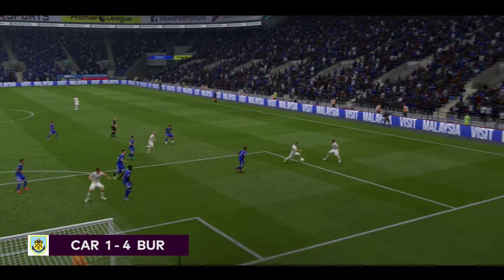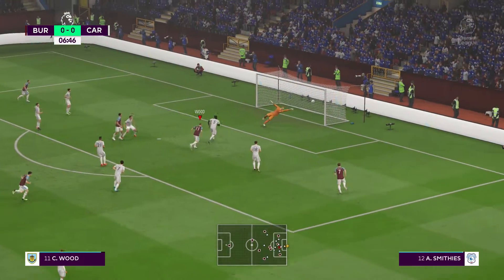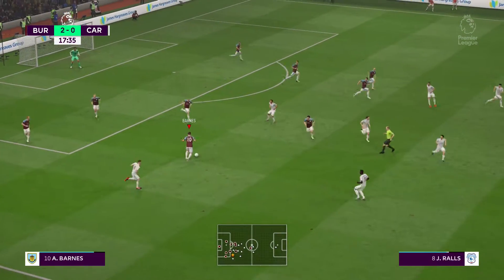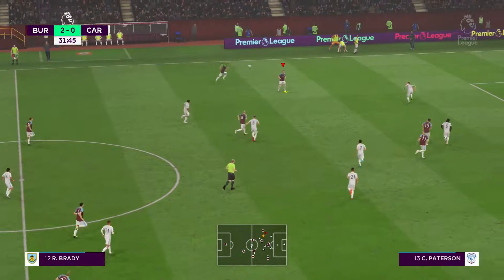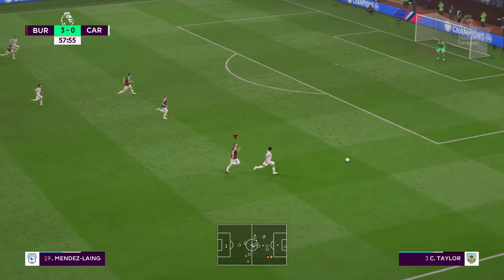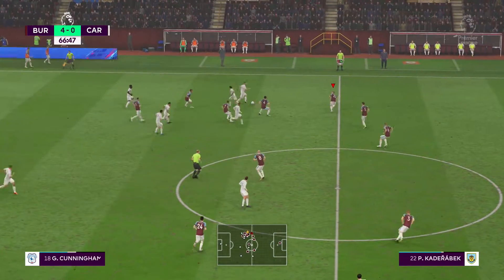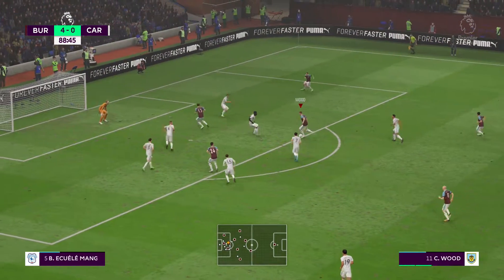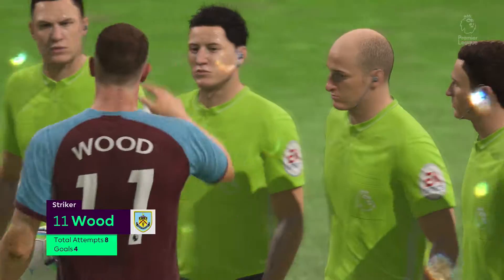FIFA19 BURNLEY Career #53 v CARDIFF CITY (MANUAL CONTROLS & ULTIMATE)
against ULTIMATE difficulty
20 mins halves & slow speed settings
i use this slider settings
Sprint Speed: 35/35
Acceleration: 50/50
Shot Error: 60/60
Pass Error: 50/50
Shot Speed: 48/48
Pass Speed: 45/45
Injury Frequency: 65/65
Injury Severity: 15/15
GK Ability: 50/50
Marking: 50/50
Run Frequency: 0/0
Height: 55/55
Length: 35/35
Width: 55/55
FB Positioning: 35/35
FT Control: 70/70